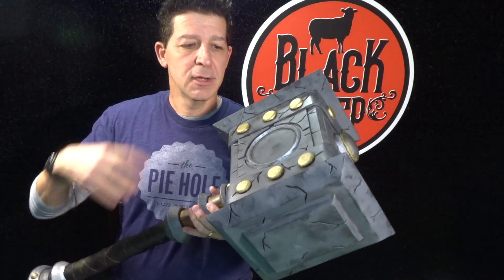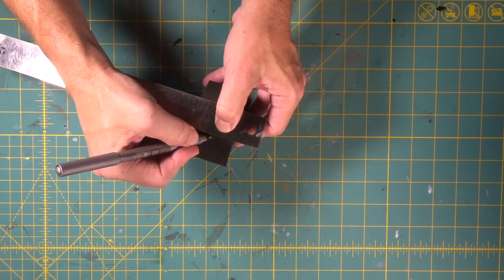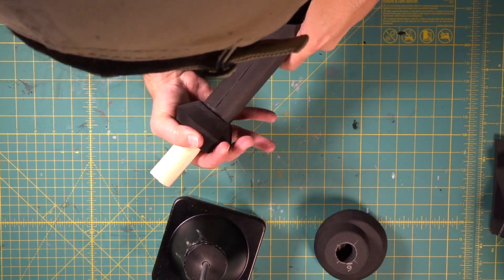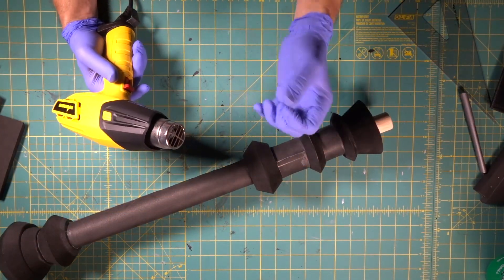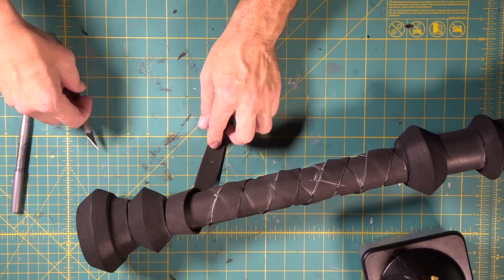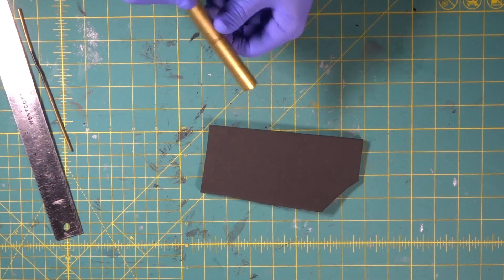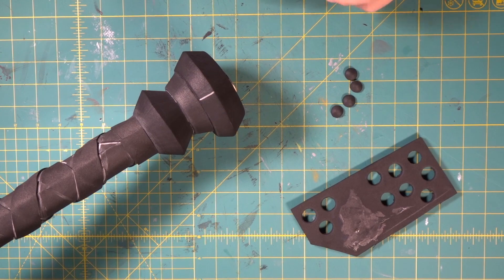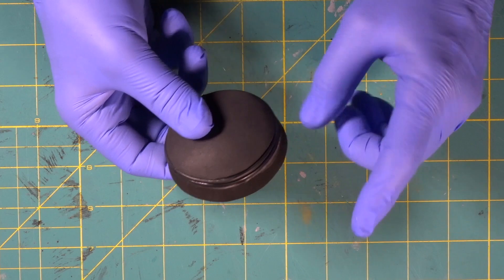Making An EVA Foam Doom Hammer Part 2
All right it’s go time! We’re gonna wrap up this build right here - right now! Super big, and a ton of work - but SUUUUPER FUN! ANd it’s not hard, you can do it!
Oh, and in case you haven’t seen all our other super cool builds and tips videos, here’s the link to our channel’s home page in case you want to see what we got!